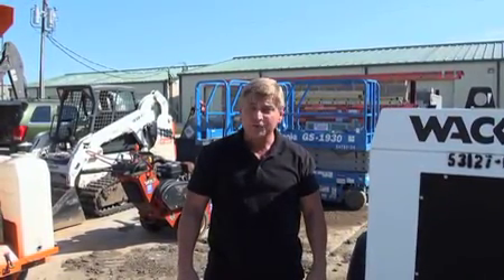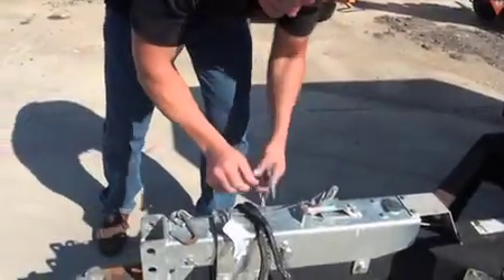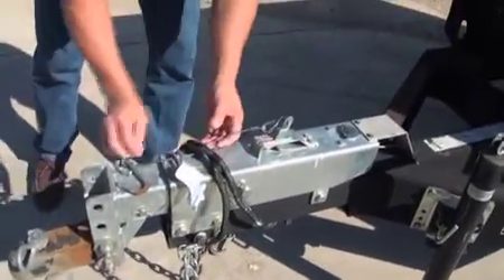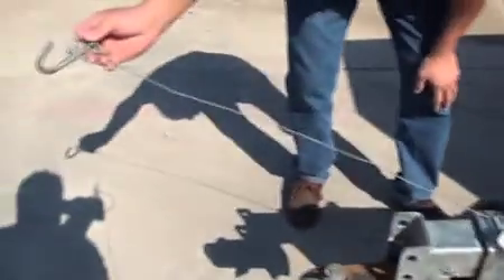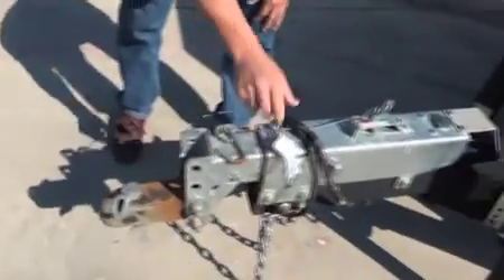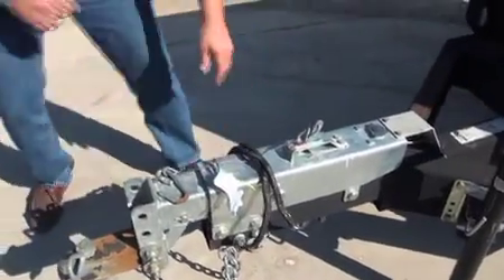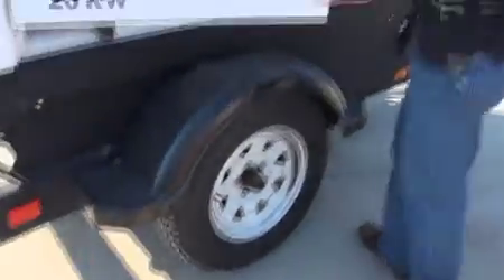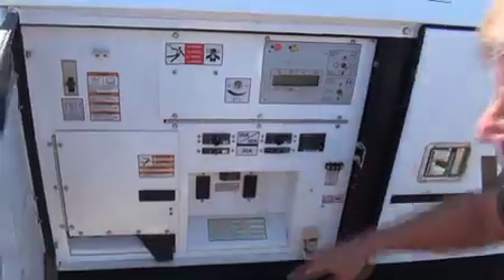Safety-In-Minute Generator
Video uploaded from BlueLine Rental  : Premier Equipment Rental Resource for North America. Empowering you with access to tools, information and expertise.